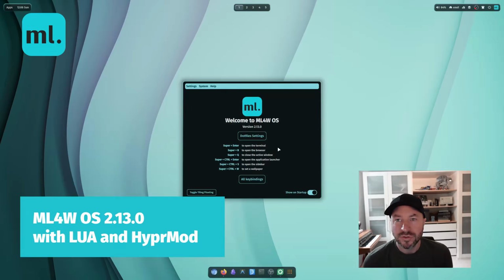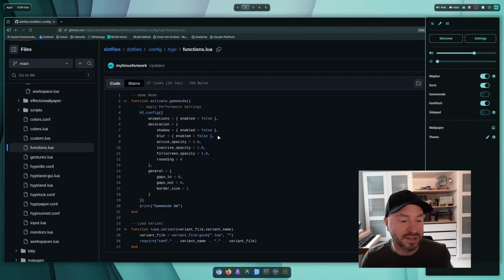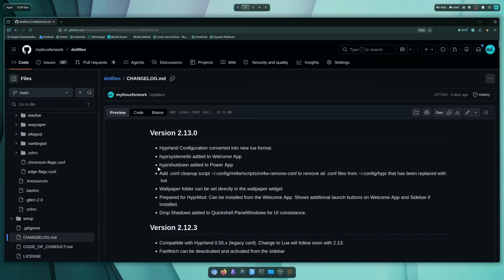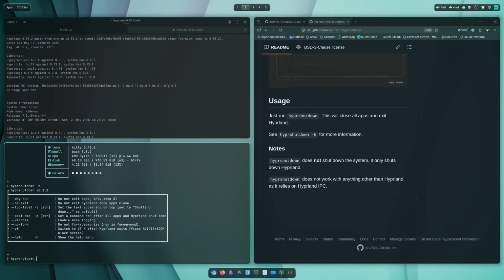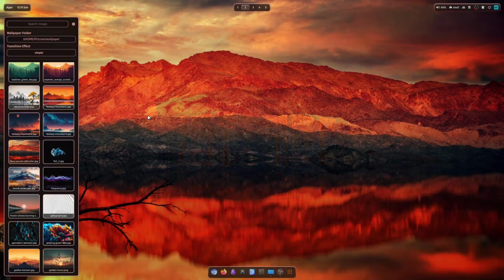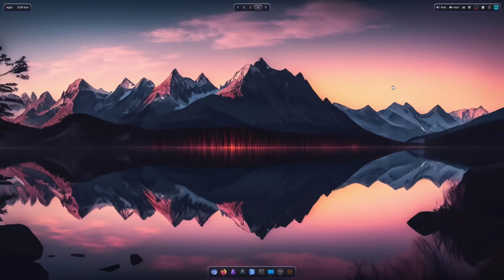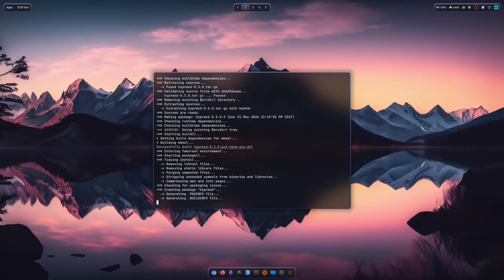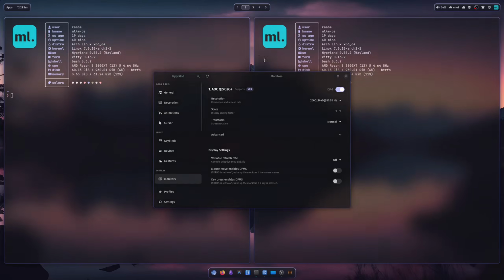The BIG Hyprland Transition: Lua configs, HyprMod & More in ML4W OS 2.13.0!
Hyprland has officially transitioned to the new Lua configuration format! In this video, we walkthrough all the massive updates and brand new features in ML4W OS v2.13.0.

From migrating your Hyprland configuration to Lua and installing new helper apps to preparing for the exciting new HyprMod, we cover everything you need to know to get the most out of your My Linux For Work desktop environment.

PLEASE NOTE: You can't restore your existing .conf based Hyprland configuration into lua. Please convert your custom.conf to custom.lua

TIMESTAMPS:
0:00 - Introduction
0:15 - Hyprland Lua Configuration Transition
2:14 - Cleaning up legacy .conf files
3:04 - hyprsysteminfo and hyprshutdown integration
5:06 - Wallpaper Panel Folder Settings
7:10 - UI Polish: Quickshell drop shadows
7:40 - HyprMod Installation & Sidebar buttons
11:00 - Outro

KNOWN ISSUE:
👉 Click on numbers on waybar will not change the workspace. Waybar update is needed (already announced). Please use the key binding SUPER+x instead.

KEY FEATURES SHOWN:
✅ Hyprland Config converted into new lua format: A cleaner, more powerful way to configure your window manager.
✅ Legacy Config Cleanup: Run ~/.config/ml4w/scripts/ml4w-remove-conf to automatically remove obsolete .conf files from your ~/.config/hypr directory. You can also remove the .conf files manually.
✅ Welcome App Upgrades: Added hyprsysteminfo for instant system diagnostic information.
✅ Power App Upgrades: Added hyprshutdown for cleaner and more robust power management options.
✅ Wallpaper Settings: Set your favorite wallpaper folder directly from the wallpaper widget itself.
✅ HyprMod Integration: Prepared for HyprMod! Easy installation directly from the Welcome App, which unlocks additional launch buttons in both the Welcome App and Sidebar.
✅ Sleek UI consistency: Added drop shadows to Quickshell PanelWindows for a premium look.

Are you ready to make the switch to Hyprland's Lua configuration?